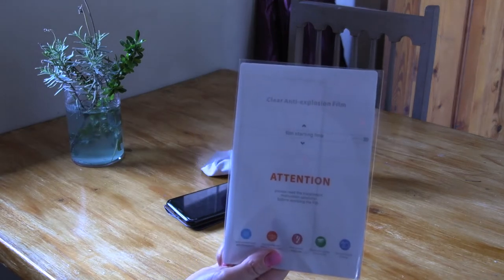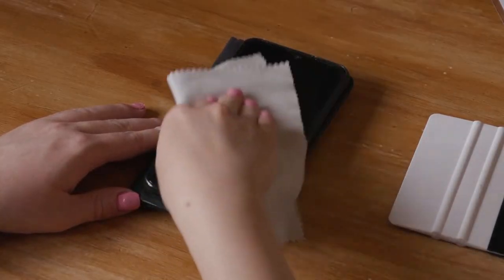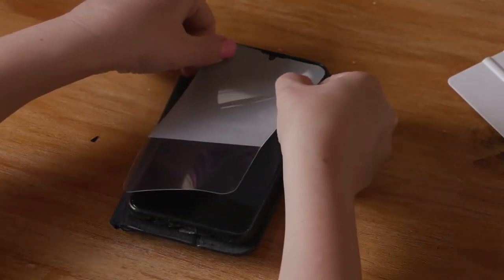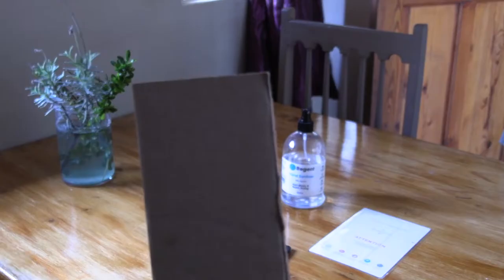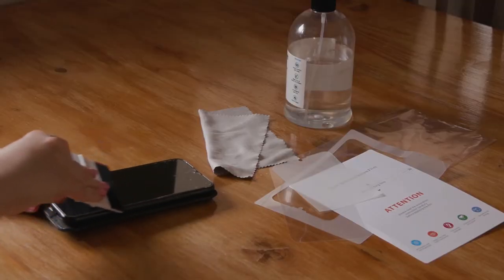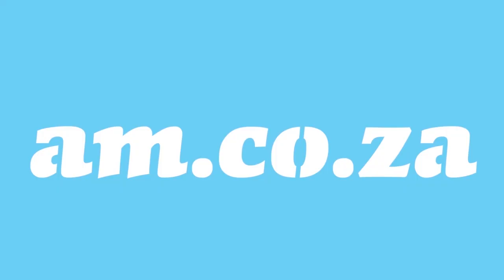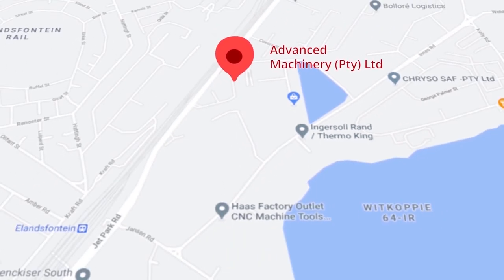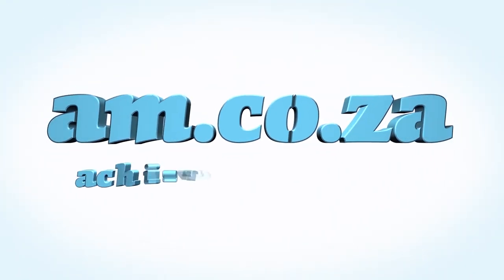Apply Screen Protection Film At Home, Easy Steps to Apply Screen Films Cut by V-Auto Film Cutter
When it comes to safeguarding your mobile phone, a screen protector is something that you should consider investing in. A screen protector film has the ability to cover your mobile phone and defend it against grime, marks, and dirt. Under terrible situations such as accidents, screen protectors stops glass from breaking into pieces upon impact.

Here is a step-by-step guide to assist you in applying a screen protection film at home:

Step 1: Clear up any bits of dust, smears and thumbprint from the upper part of your mobile phone using a wet towel.

Step 2: Put the upper part of the screen protector onto your cellphone.

Step 3: Take a squeegee and gradually press the screen protection film downwards.

Step 4: Make use of the squeegee to get rid of any bubbles present. Thrust them toward the corner of the screen protector.

Step 5: Clean the screen with a damp fabric.

AM's V-Auto Automatic Film Cutting Machine:
[ ] Suitable for owners of small companies.
[ ] It is used friendly.
[ ] It is low-priced and environmentally friendly.
[ ] All you need to do is to link it to your personal computer or or desktop.
Get an anti-slip pad, squeegee and a microfiber cloth for free when you purchase this machine.

to buy the v-auto film cutting machine Prices are subject to change.